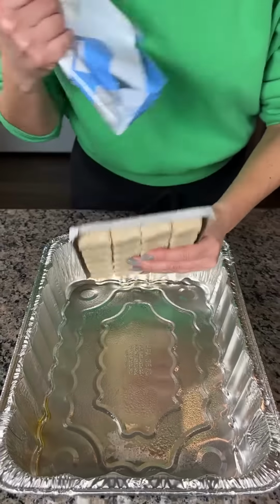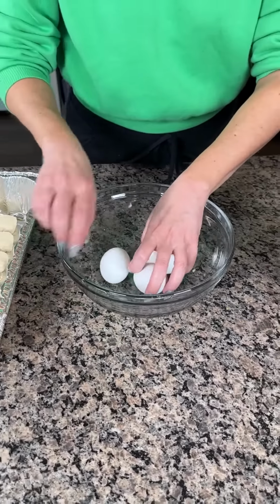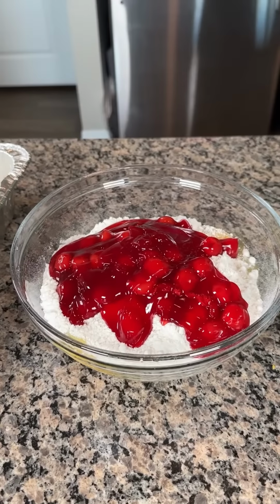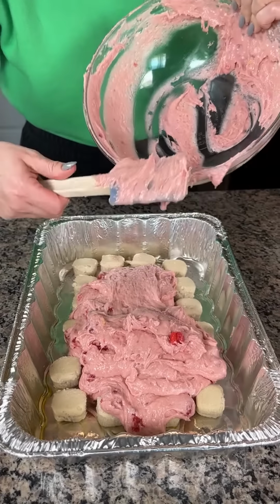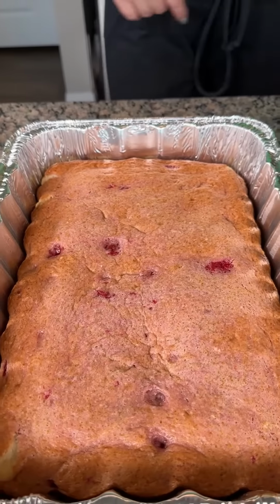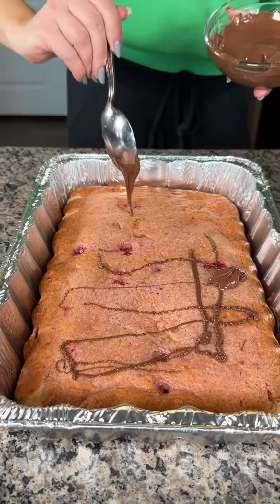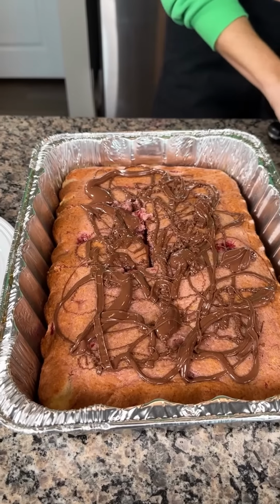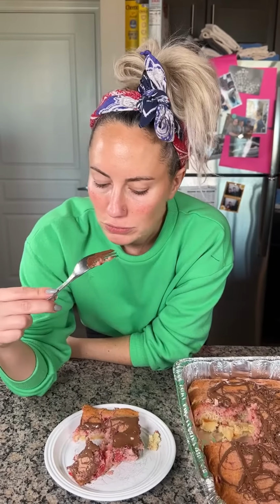Easy 1 pan dessert!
This cookie ball cake hack is so good!